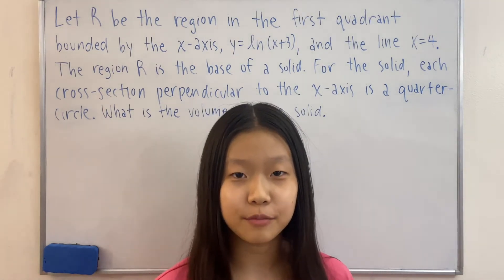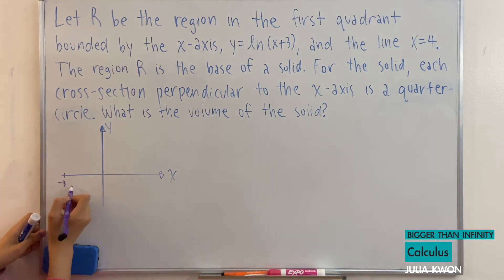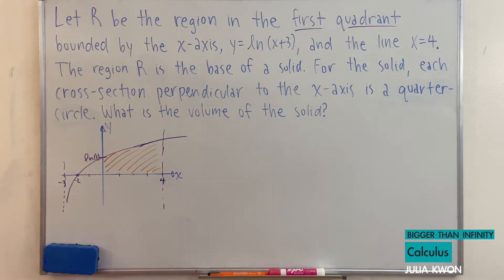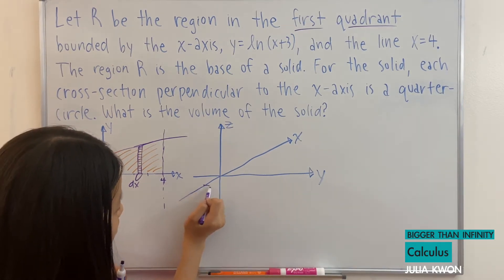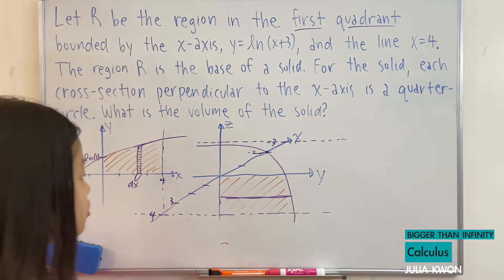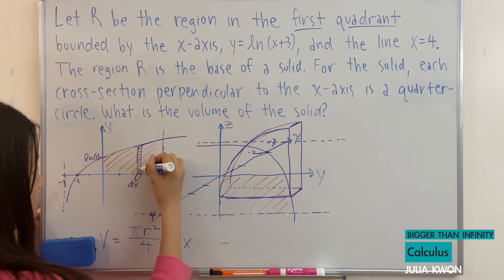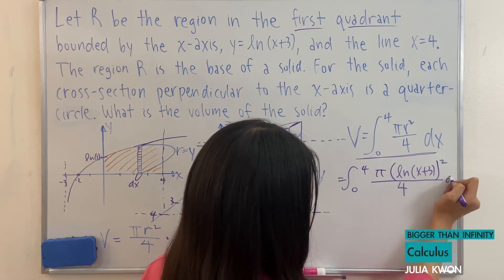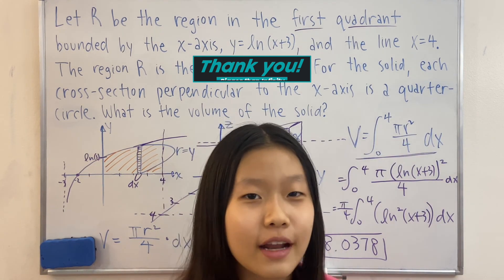Volume: Cross Section is Quarter Circle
Volume: Cross Section Perpendicular to x-axis is Quarter Circle volume region cross sections cylindrical shells disks double integrals hypersphere polar coordinates solid solid of revolution solid on a slant triple integrals washers cross section of a surface Volume by Washer Method